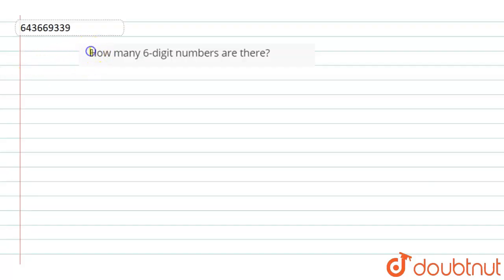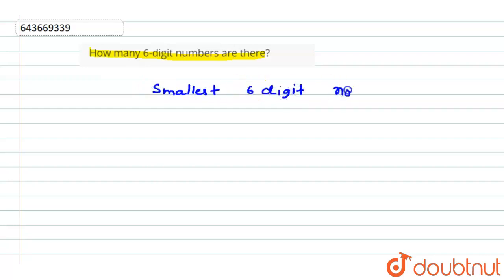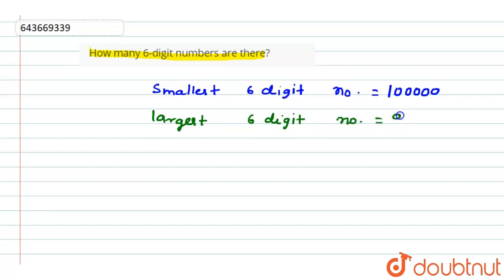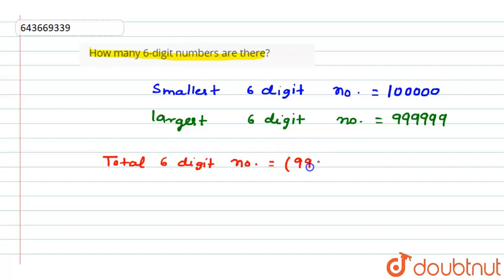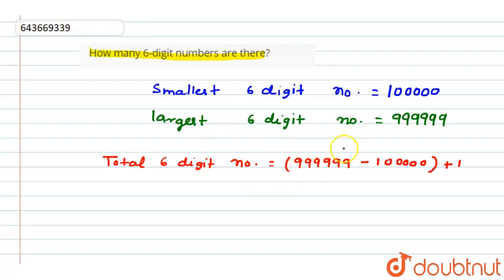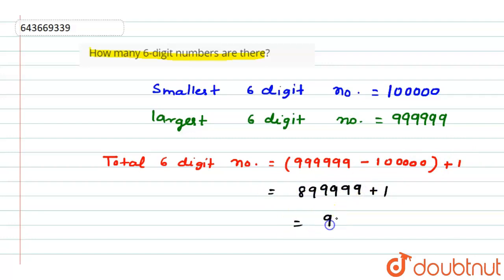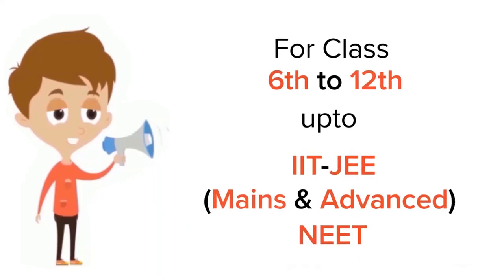How many 6-digit numbers are there? | MATHS | ICSE | Doubtnut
How many 6-digit numbers are there?
Class: 6
Subject: MATHS
Chapter: NUMBERS
Board:ICSE

👉 Have Any Query? Ask Us.

Our Telegram Pages:
class 6
6 class ka math syllabus